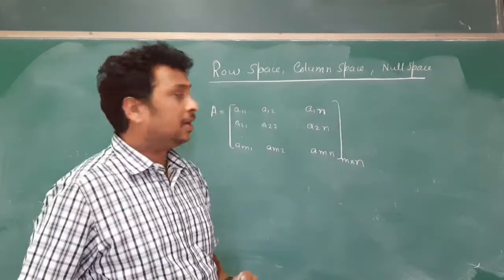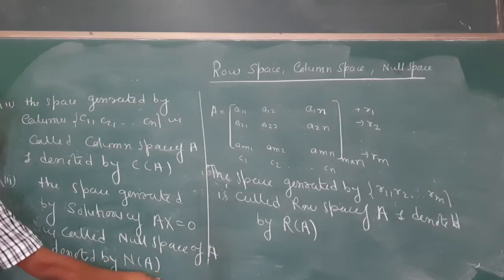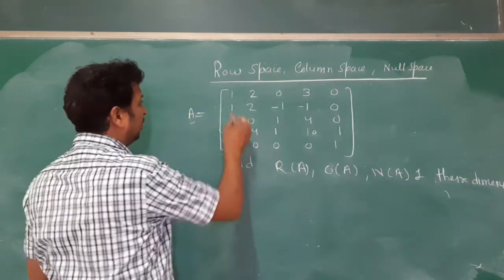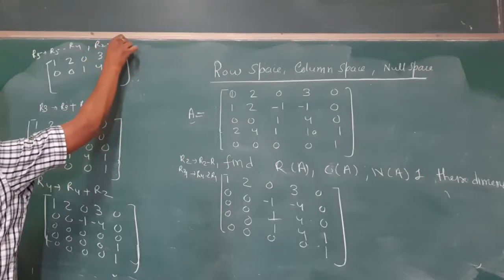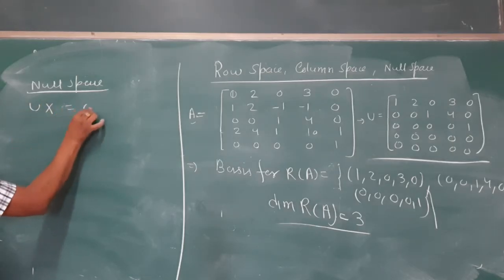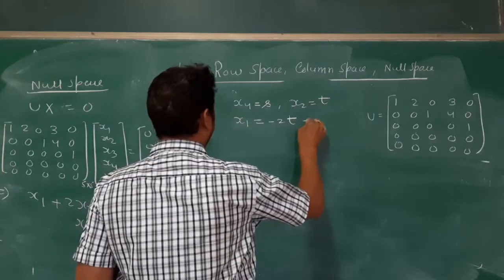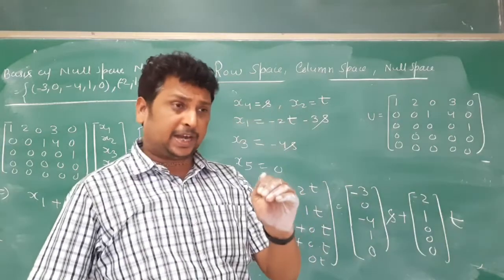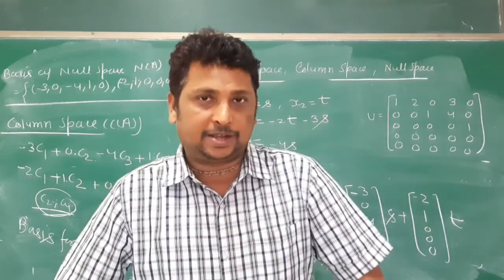Row Space, Column space and Null space for given matrix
This lecture contains explanations about how we find row space , column space and null space of given matrix